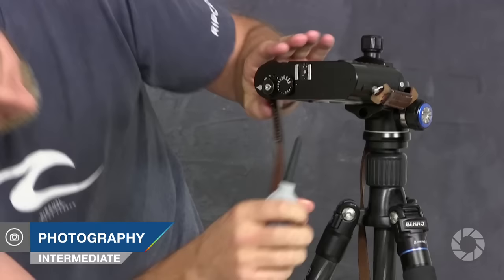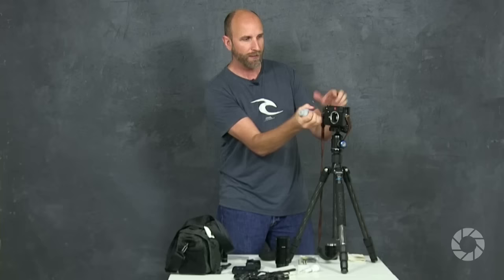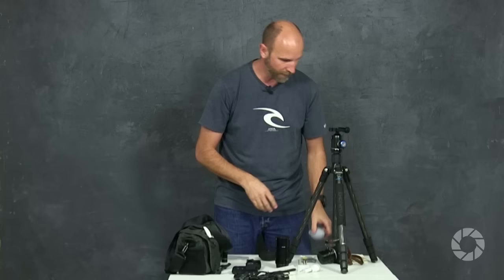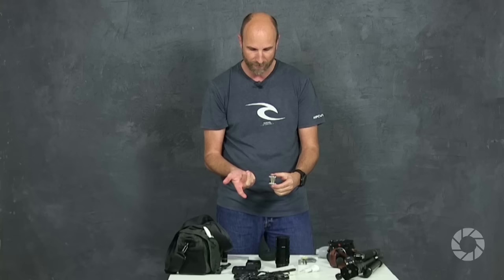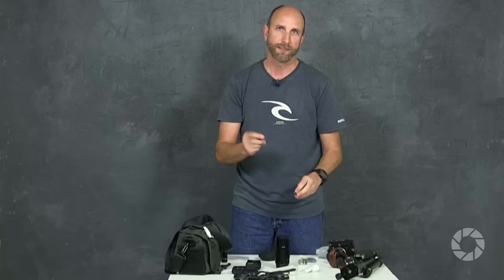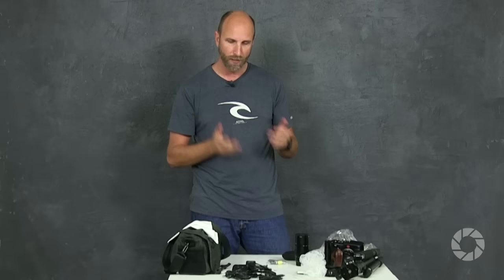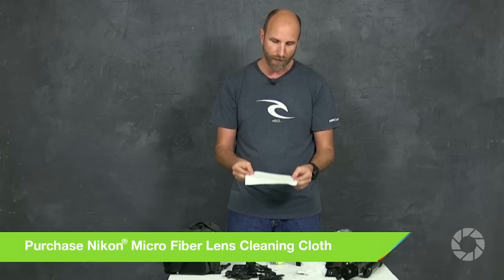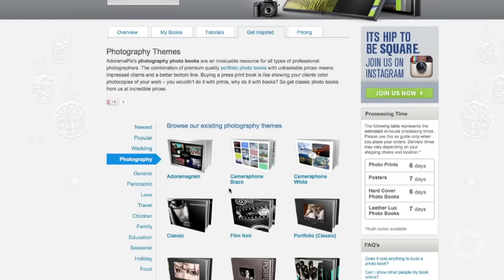Gear and Tips for Overseas Travel: Exploring Photography with Mark Wallace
If you're planning an extended trip overseas this video is for you! Mark Wallace gives an overview for taking care of your camera as well as the gadgets he uses for travel all over the world.

Califone ST Audio Splitter, 18"" Straight Cord, 2-into-1 Stereo Plug

ZFUTURE 3.5mm Splitter Cable for Headphones, Audio & Stereo Equipment

Photographs by Mark Wallace